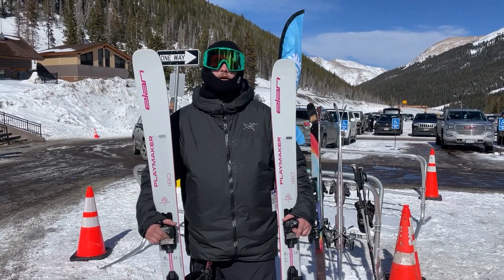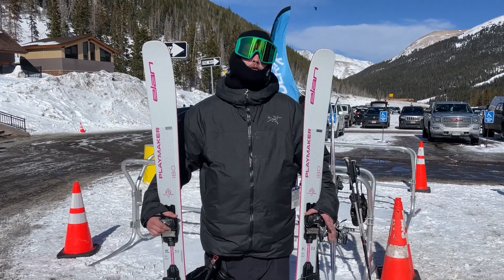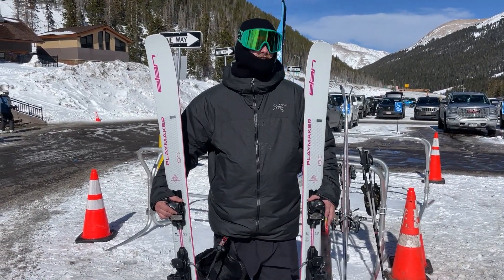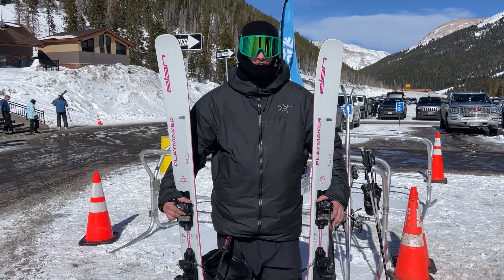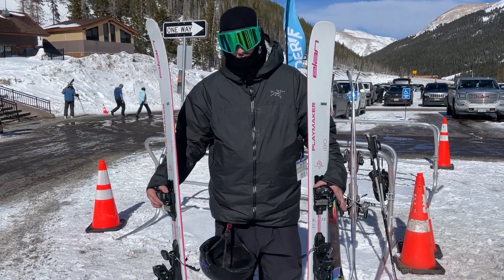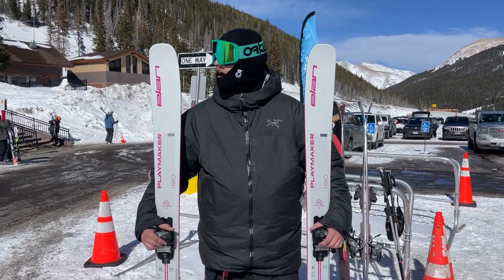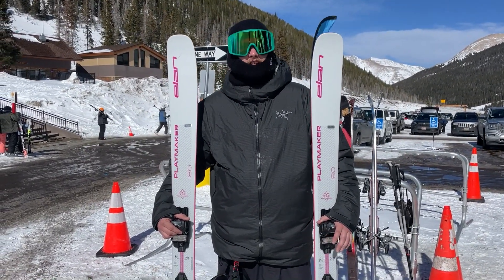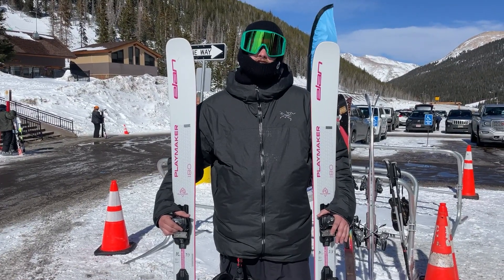2023-2024 Elan Playmaker 101 First Look | Powder7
The all-new Playmaker 101 and 91 have been in the works for a few years. As you might infer from the name, the Playmaker wants to maximize fun. Prirotizing an extremely playful and surfy ride, the Playmaker is a nearly twin-tipped, softer flexing, all-mountain freeride ski with freestyle flair. Unlike many Elan skis, no need to keep track of left and right—these bad boys are as symmetrical as it gets.